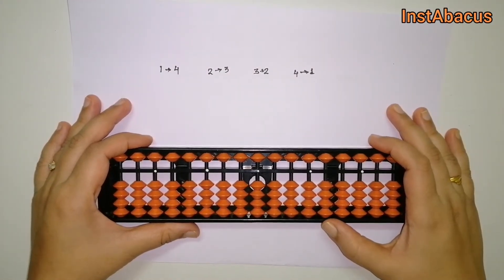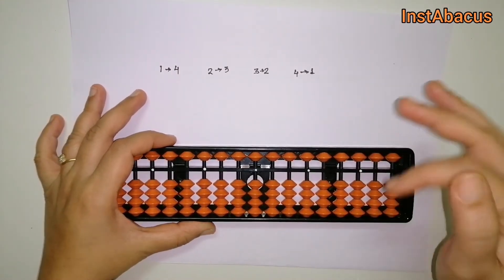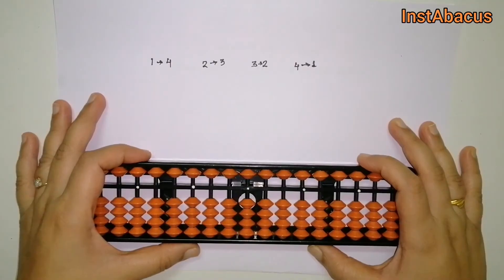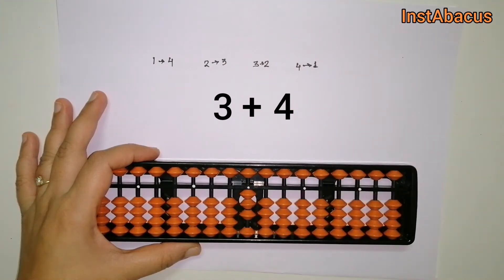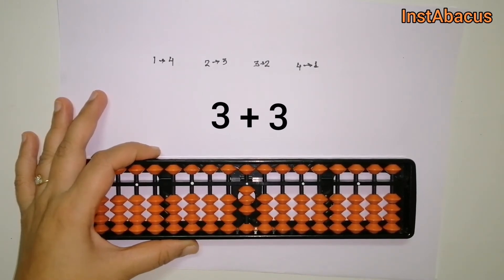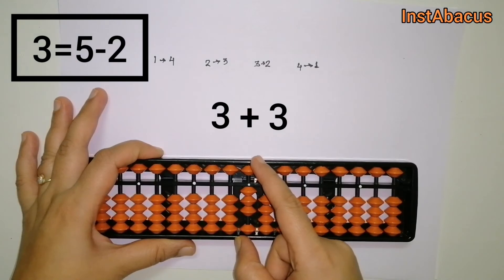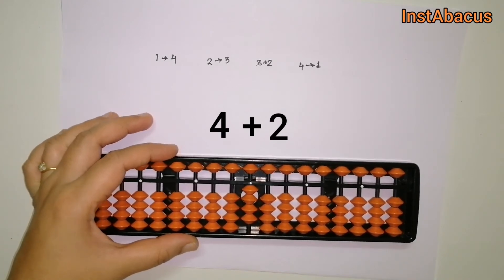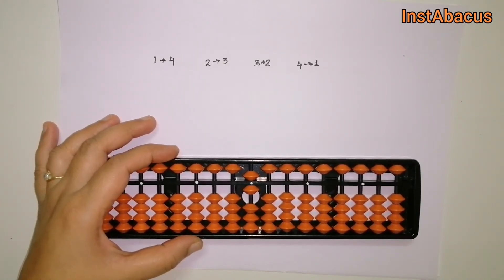Addition using Small Friends on Abacus | InstAbacus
Learn about small friends to calculate using your abacus. watch till end for details.

begginer audio gear

Stationary
Luxor marker
A4 paper sheet
White writing pad